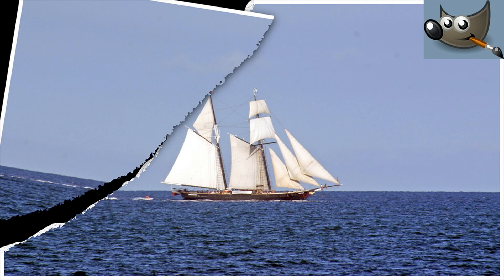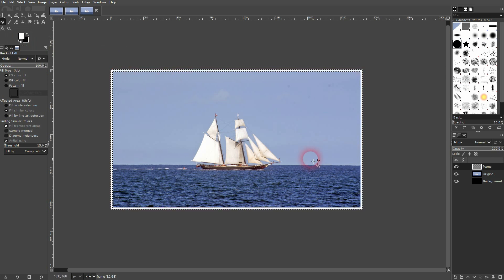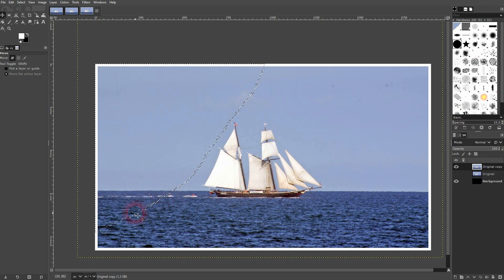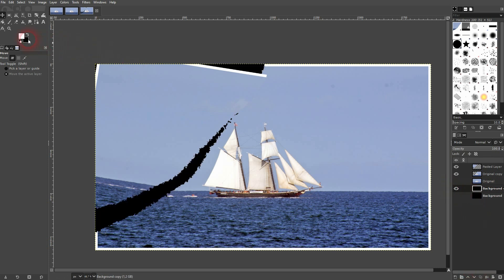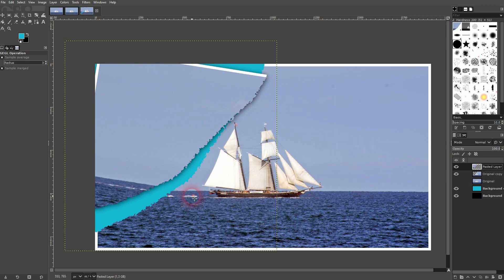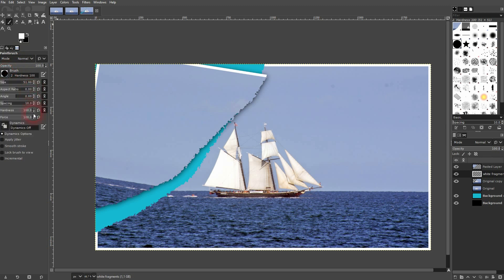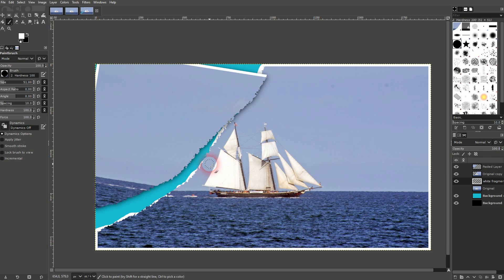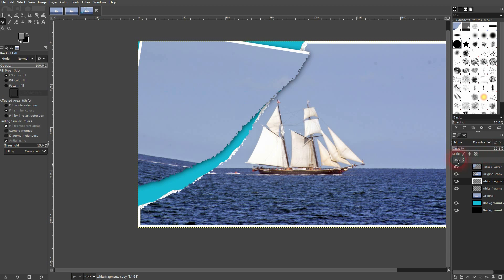How to Create a Torn Paper Effect in Gimp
In this tutorial I'll show you how to create a torn paper effect with Gimp.